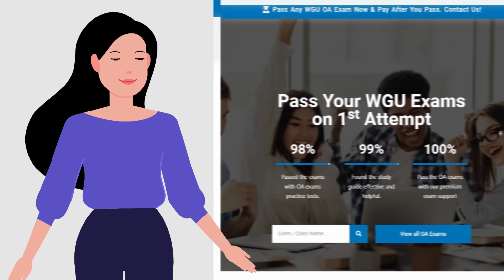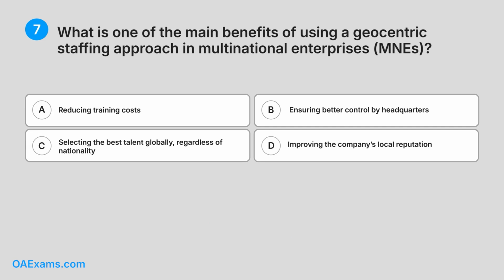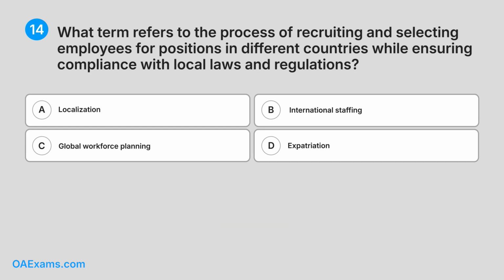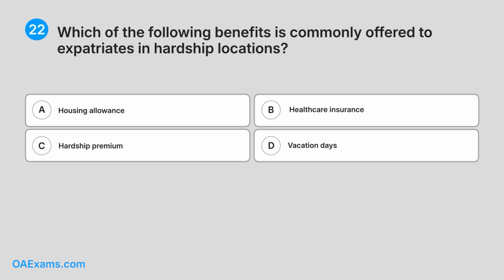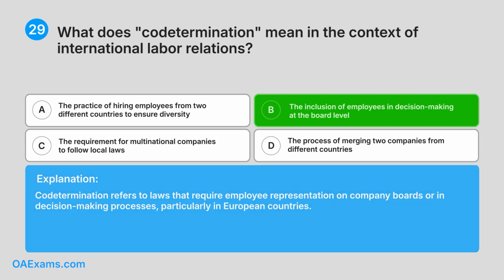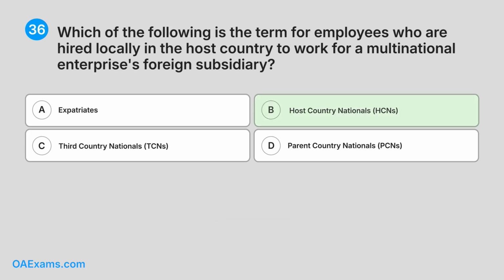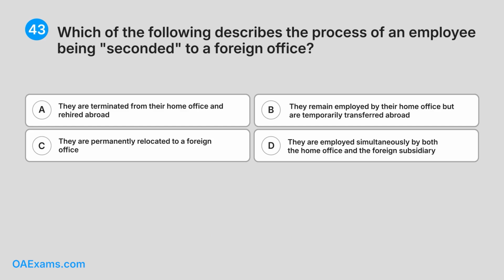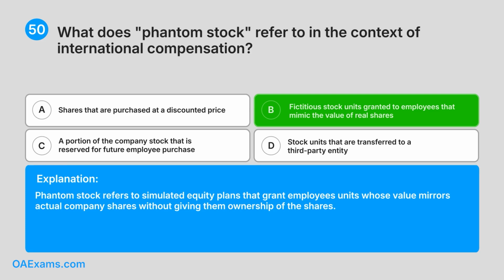Pass WGU D358 OA – Watch Before You Take the Exam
Ace your WGU D358 Global HR Management Objective Assessment in 2025 with our complete practice guide! We've compiled 50 exam-aligned questions to boost your confidence and preparation | OAExam | oaexams.com | WGU | D358

How to Pass Global HR Management WGU D358 OA , How to Pass Global HR Management, Pass WGU D358, WGU D358, D358, WGU, Global HR Management, Strategic Context of International HR Management, Global Talent Management, HRIS, Technology, and Global HR Practices,